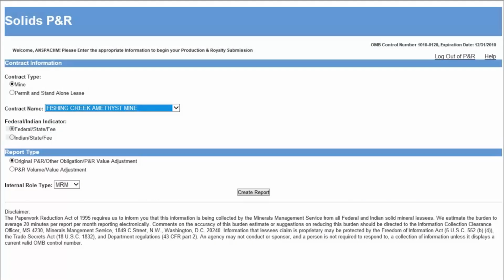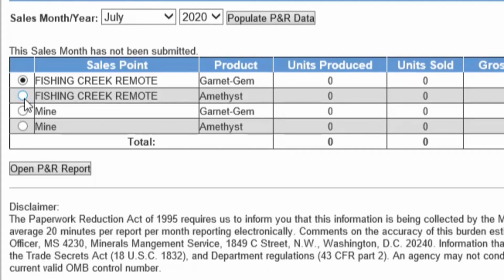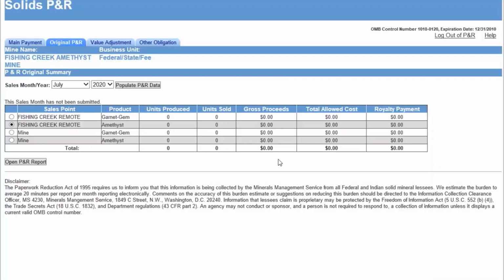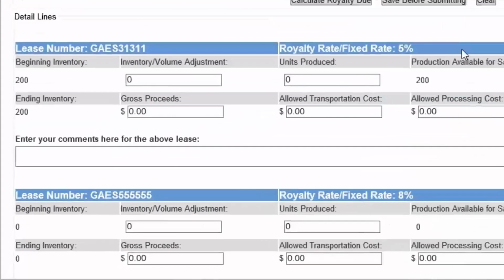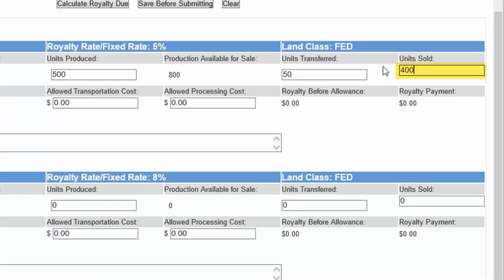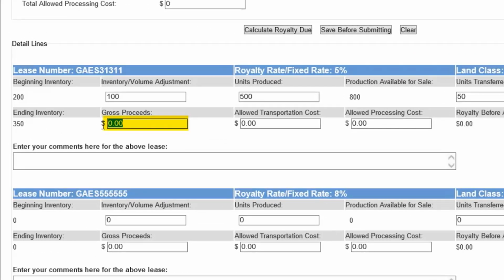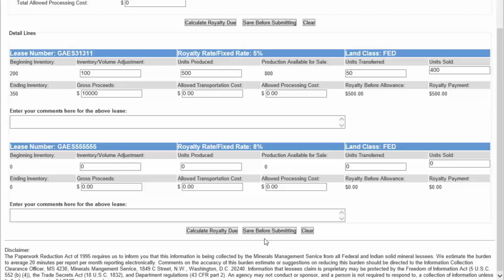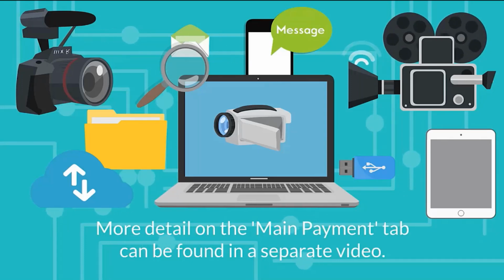2 Basic Overview of P & R, Part 2 _v3